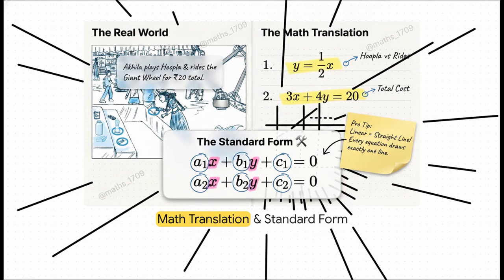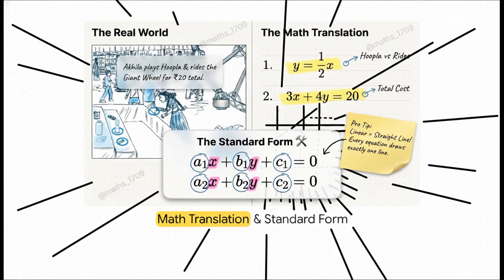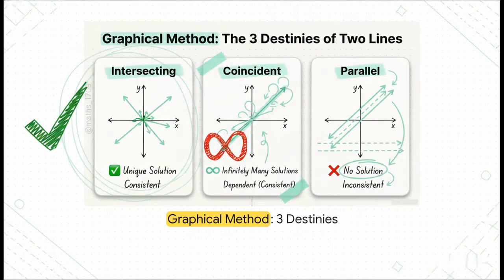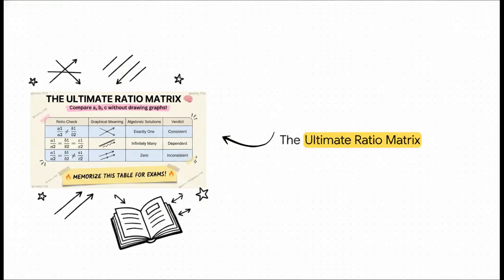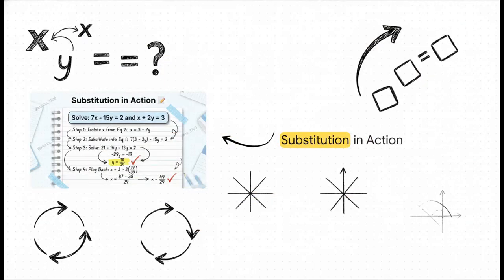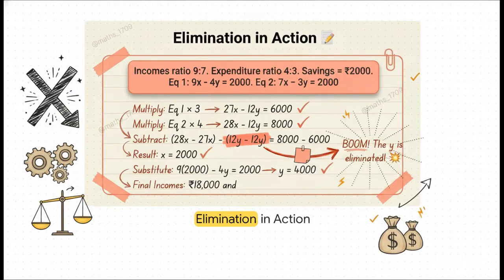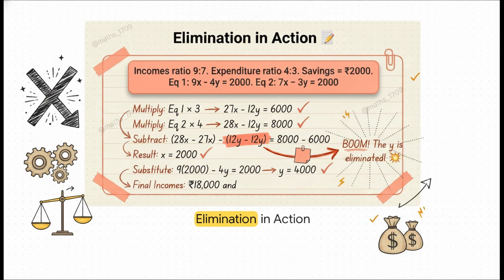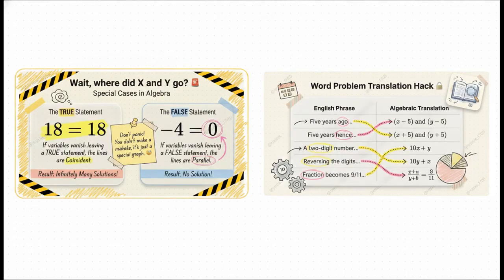Linear Equations Made Easy 🔥 | Master This Chapter with Simple Tricks | Class 10 Maths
📚 Master Linear Equations with simple concepts & smart tricks!
In this video, we learn how to solve linear equations step-by-step and understand the concepts clearly.

✨ Perfect for:
✅ Concept Building & Practice

Don’t just memorize formulas — understand Maths with Math Magnet 🧮🚀
Follow us for daily update on Instagram :- @maths_1709